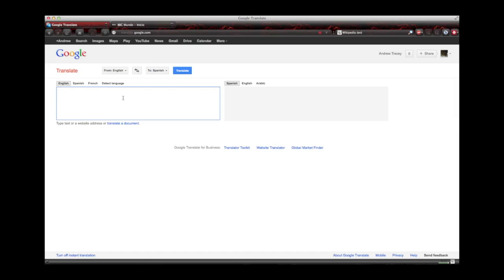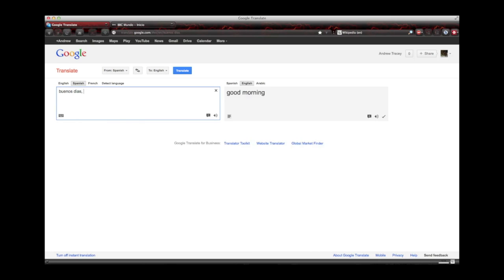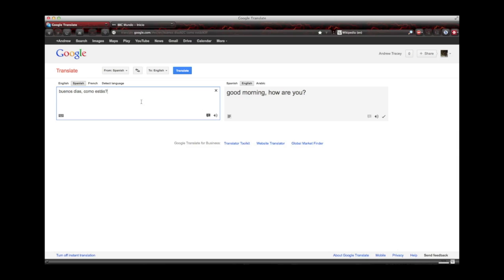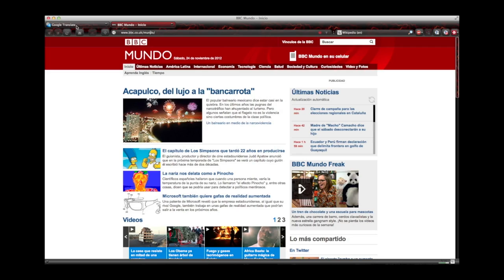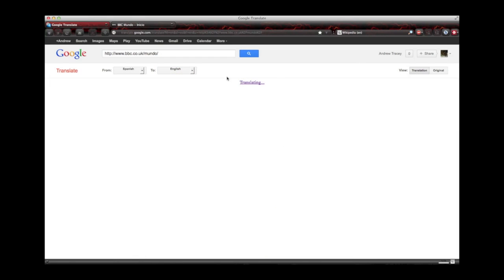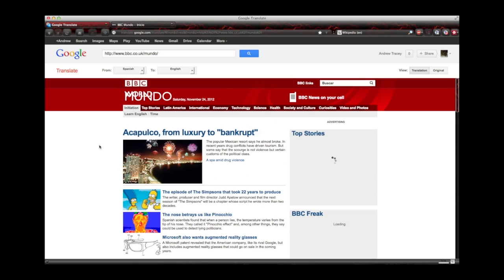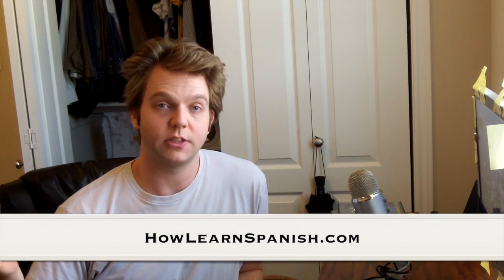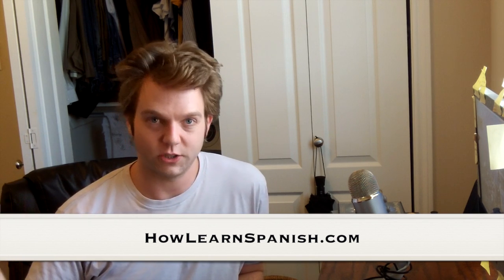Basics of Using Google Translate